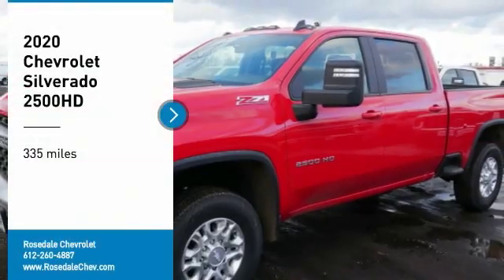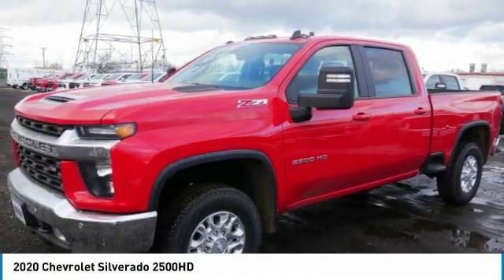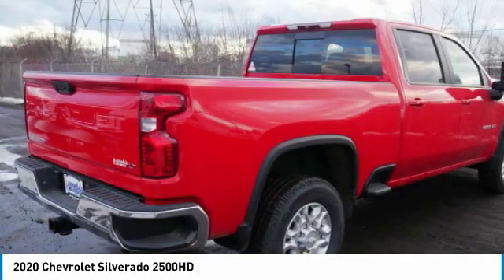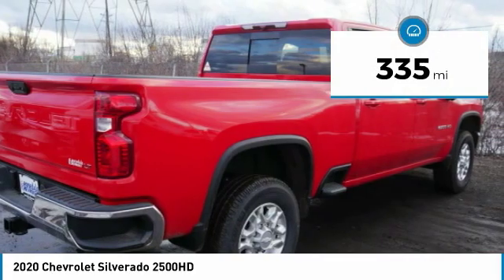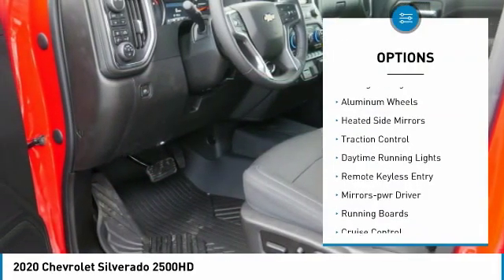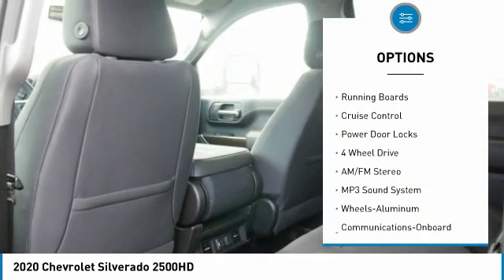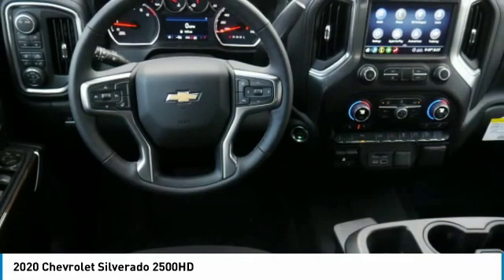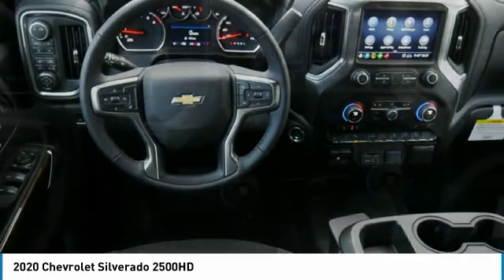2020 Chevrolet Silverado 2500HD Roseville, Fridley, St. Paul, Minneapolis 205714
Rosedale Chevrolet
2845 Interstate 35 W

Factory MSRP: $53,545 $3,045 off MSRP! 2020 Red Chevrolet Silverado 2500HD LT 4WD 6-Speed Automatic V8 Backup Camera, 6-Speed Automatic, 4WD, Black Cloth.brbrbrThe Home of the No Bull Prices. Price includes: $1000 - GM Consumer Cash Program . Exp. 03/31/2020